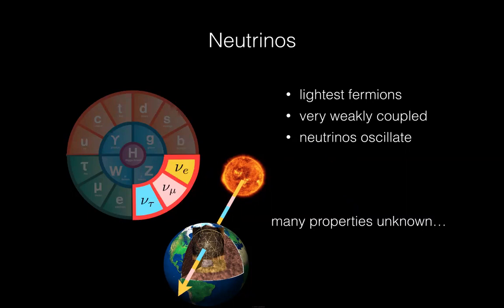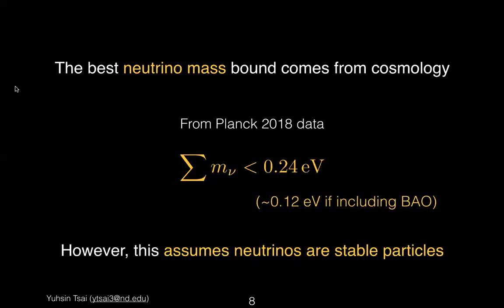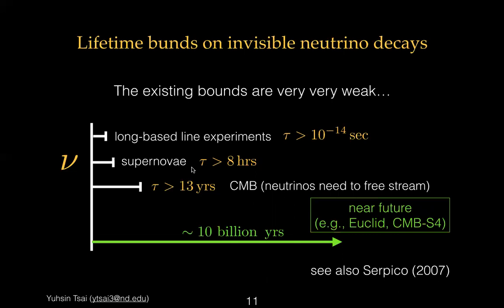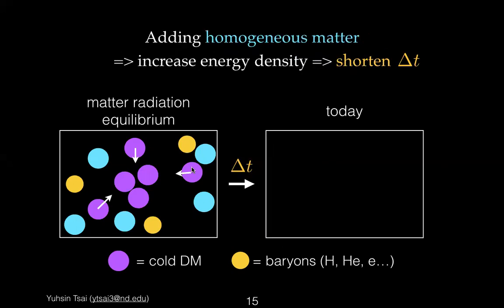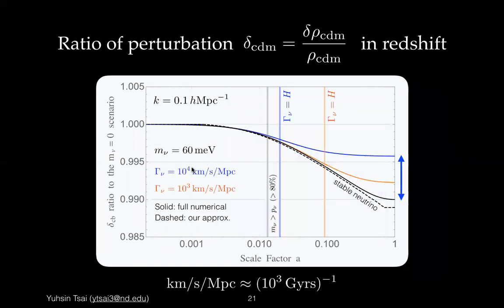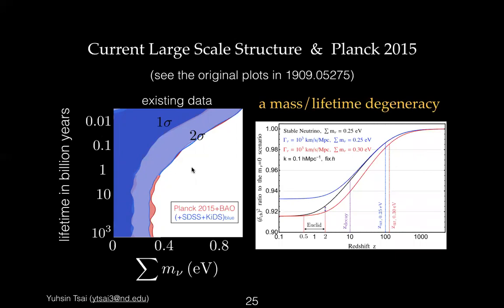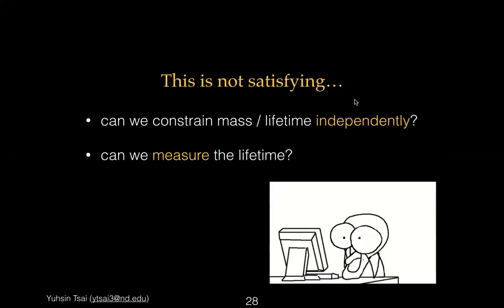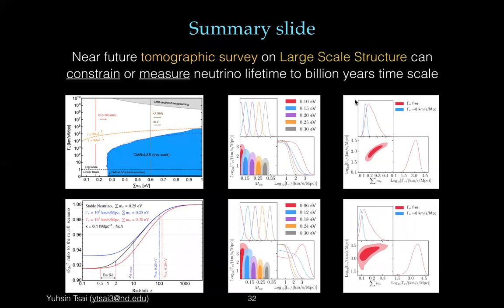Yuhsin Tsai: Determining the Neutrino Lifetime from Cosmology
CosmoConβ | Parallel Talk | Yuhsin Tsai | University of Maryland

Abstract:
In the next decade, improvements in the CMB and Large Scale Structure (LSS) measurements will make the universe an excellent laboratory for new physics in the neutrino sector. Besides knowing the sum of neutrino masses, we can better answer questions about neutrino properties, such as how long the SM neutrinos can live? In this talk, I will explain the LSS signals of neutrino decay and show that the future tomographic survey of LSS can improve the lifetime bound on neutrinos to seven orders of magnitude, from order 10 years to 10^8 years. If neutrinos decay on  timescales less than O(100) million years, the observations may allow, not just the first measurement of the sum of neutrino masses, but also the determination of the neutrino lifetime from cosmology.